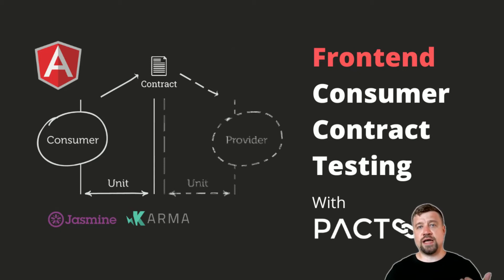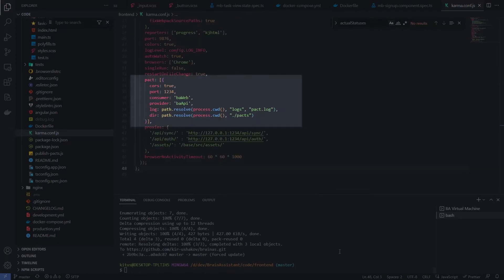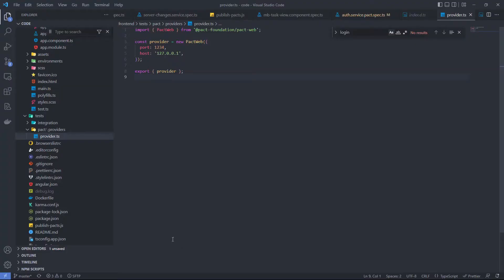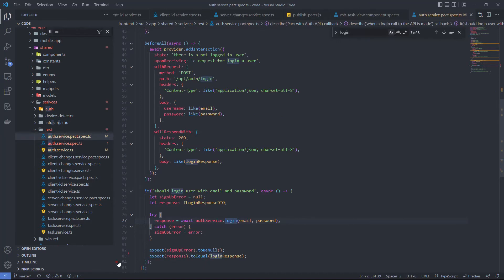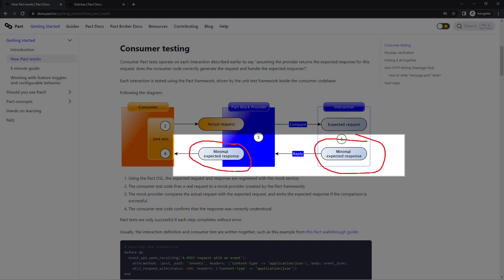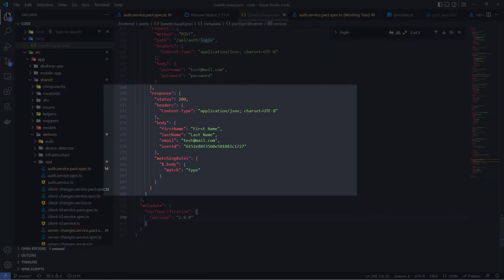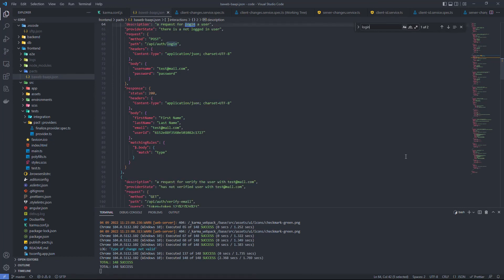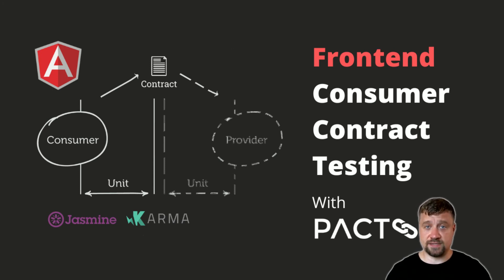Consumer Driven Contract Testing with Pact - Frontend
In this video I will show an example of practical usage of a Consumer-driven Contract testing from a Consumer perspective.
In my case the consumer will be a frontend of a real application at an early stage of development. My technical stack will be Angular Framework, Karma test runner with Jasmine and Pact. We will mock Provider, create and run unit tests that check collaboration with API, generate and publish a consumer-driven contract.